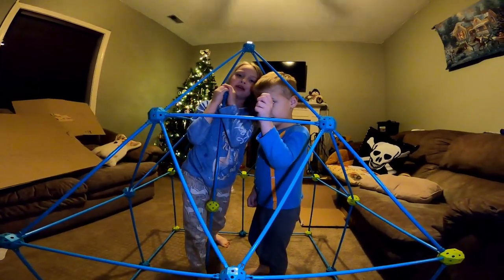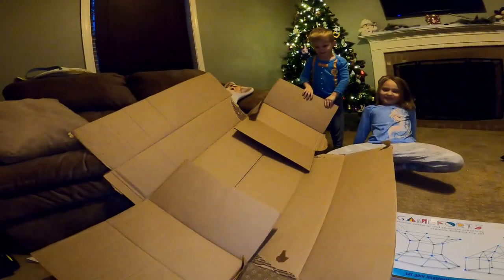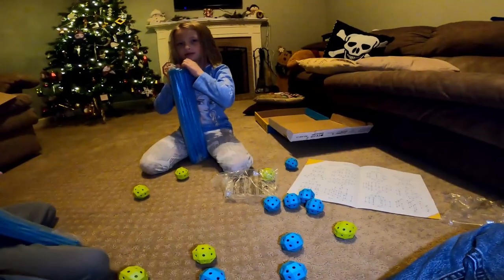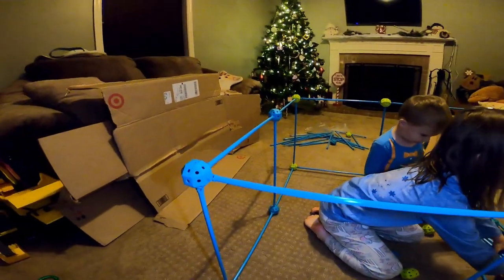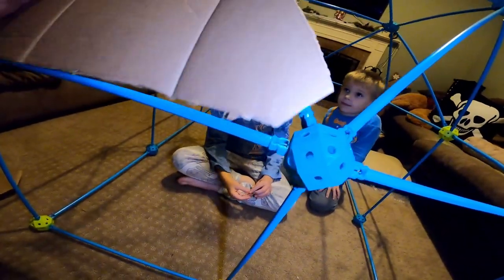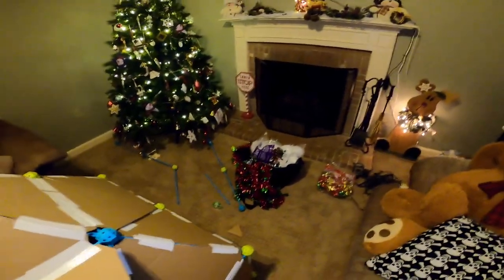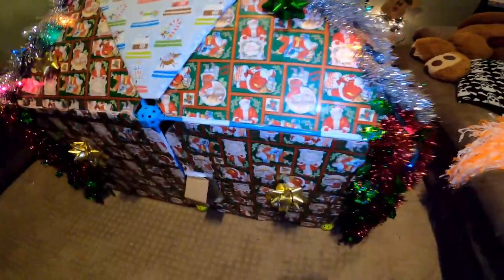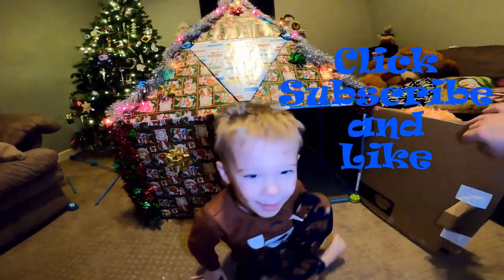DIY Christmas Fort using Kids Fort Toys, Cardboard, and decorations!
We make an awesome Christmas Fort using Fort construction toys that we purchased, cardboard and Christmas decorations!  Fun creating and decorating the fort and Aubrey and Preston love playing inside it!  Can't wait to have more fun activities using the fort!  Great DIY Christmas Fort activity for those stuck at home during COVID lockdown restrictions during the holidays!  Great learning activity and fun creating the fort!
Items used:  GameForts toy fort construction to create the frame of the fort
Cardboard and Duck tape to create the walls, windows and door of the fort.
Christmas wrapping paper, garland, lights and bows to decorate the fort!

A&PFunTV is a fun channel for Aubrey and Preston to share their experiences with learning new things, having fun, playing games, playing pranks and having holiday fun!  New characters will be introduced as the channel gets more popular and new games and challenges will be done!  A new addition to the family, our new dog Shenanigans, will soon be playing with us and making appearances as well.  She is a beautiful Pembroke Welsh Corgi with a sweet personality.  These videos for kids will entertain and help your children learn.